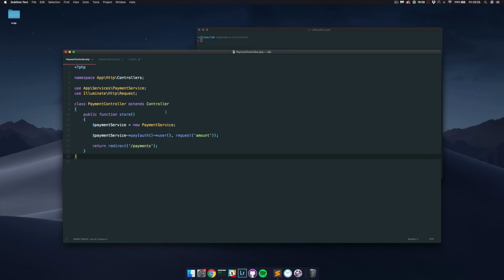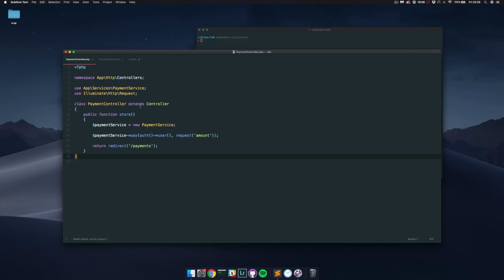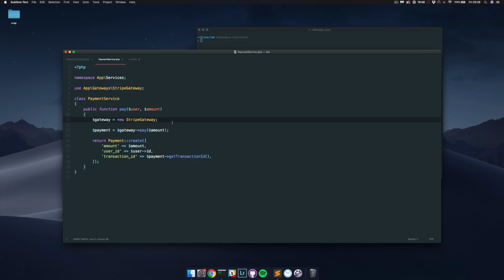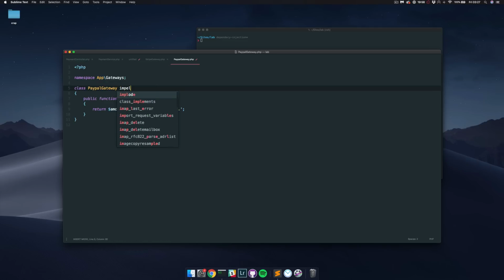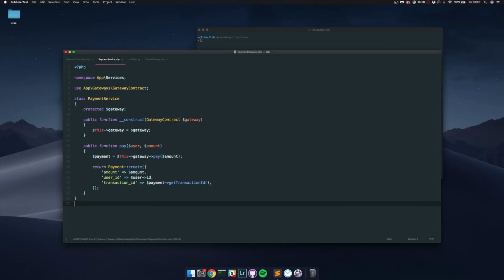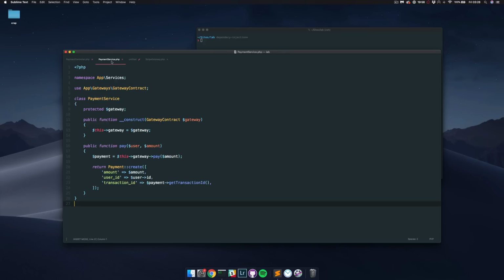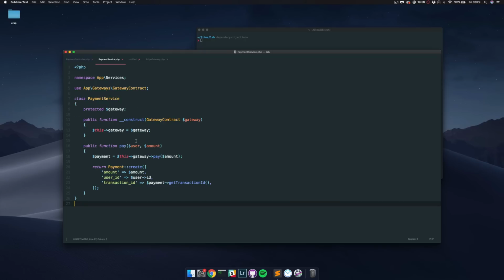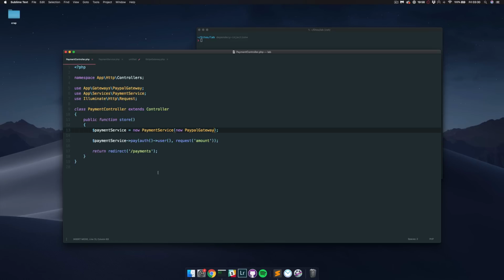Dependency Injection in 5 minutes